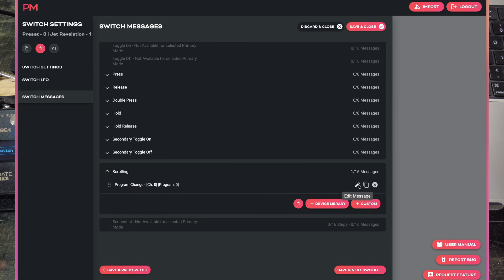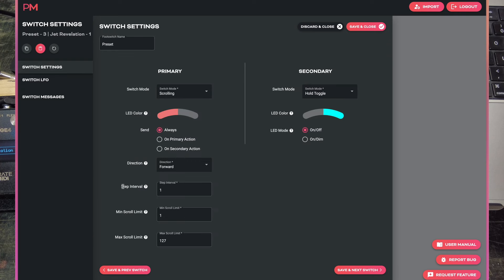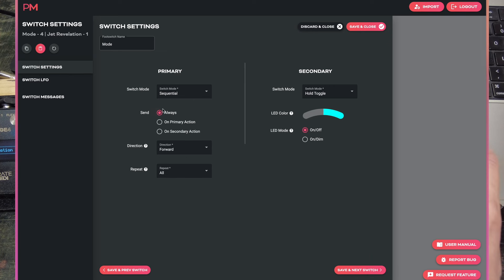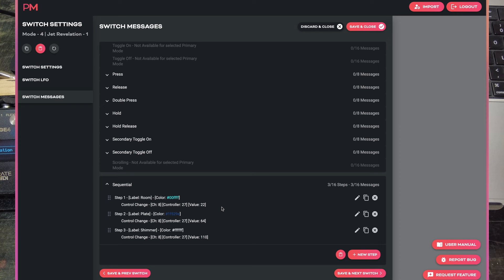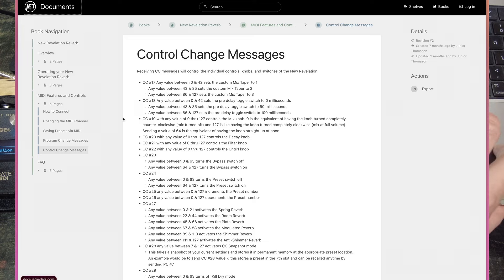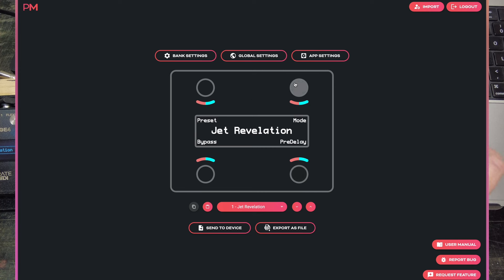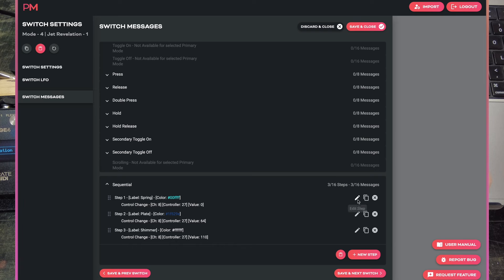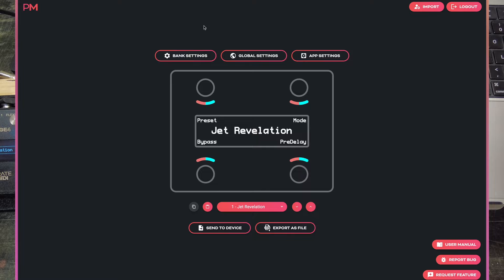Jet Revelation Reverb - Advanced MIDI Control with BRIDGE4 MIDI Controller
If you missed part one where we set the MIDI channel and a basic MIDI bypass/engage command on the Bridge4, check it out

In this video we'll explore how to get extra flexibility out of your guitar effects pedals with MIDI control. These concepts are applicable to most MIDI controllable pedals, not just the Jet Revelation.

If you need a MIDI controller, check out the BRIDGE6 and BRIDGE4

0:00 Intro
0:13 Board Overview
0:53 MIDI Control Overview
2:20 Demo with Audio
5:22 BRIDGE Editor Setup
9:38 Send Changes to Device